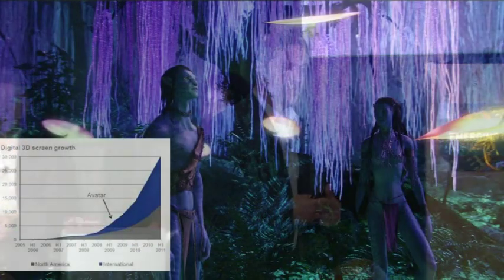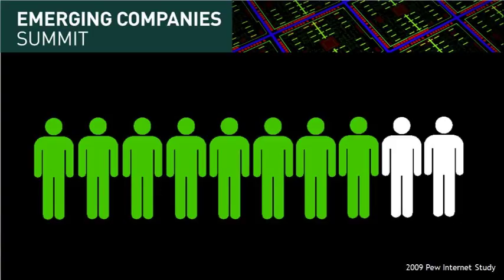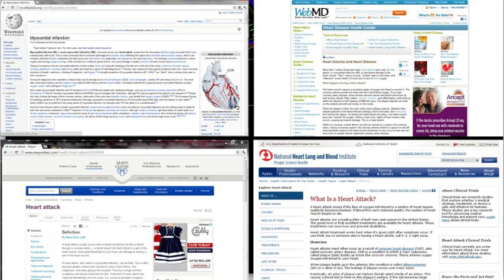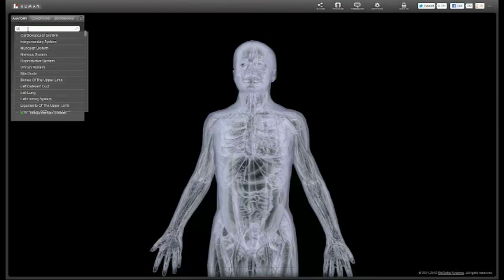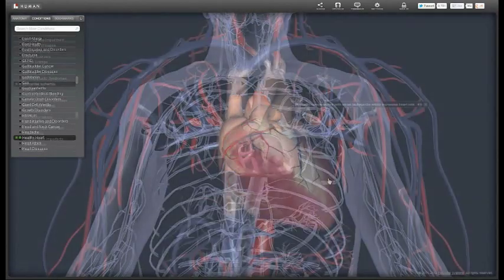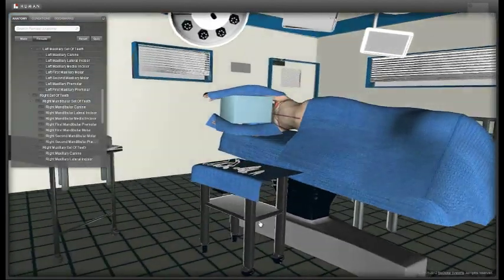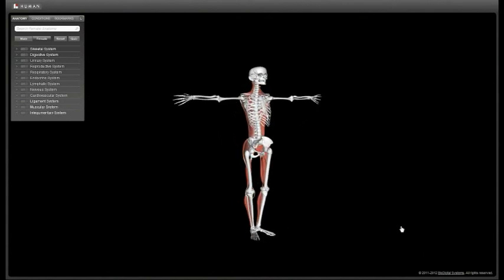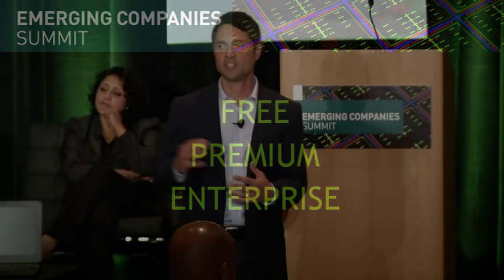BioDigital - Nvidia Emerging Companies Summit Winner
BioDigital was selected as Nvidia Silicon Valley Emerging Company Summit award winner.  See how BioDigital developed the world's first cloud based 3D visualization platform to transform how we understand health information and the human body.